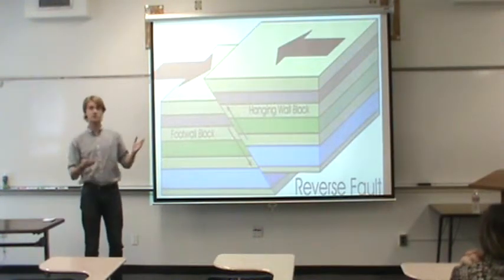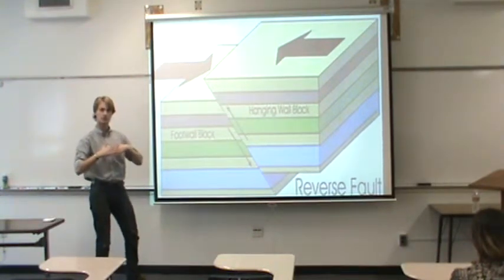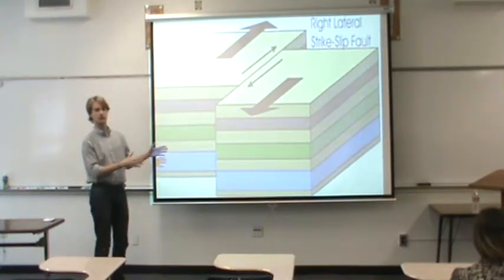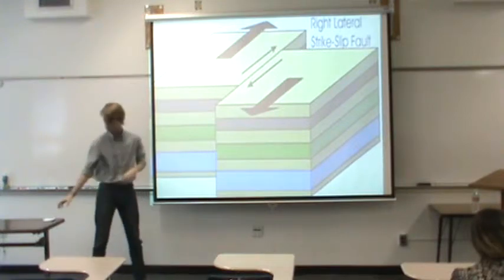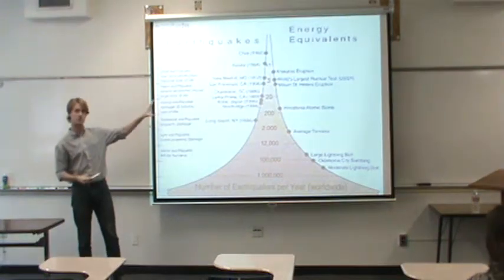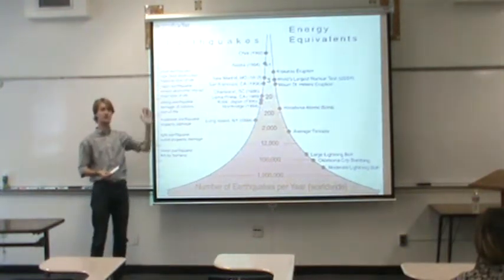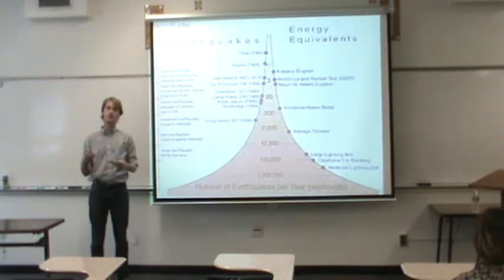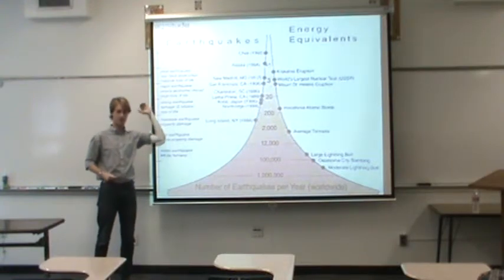Nick P Delivery